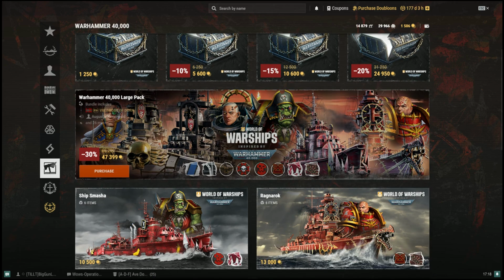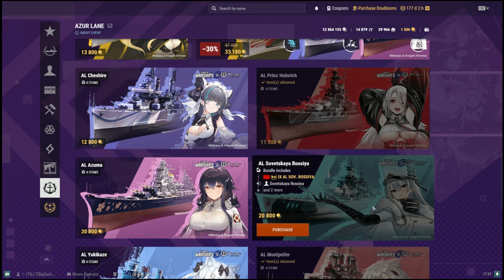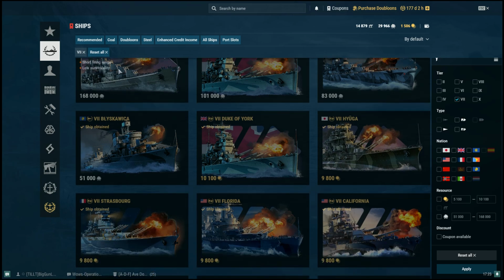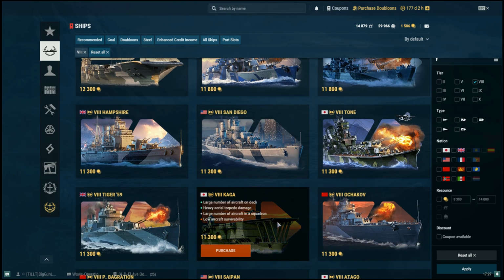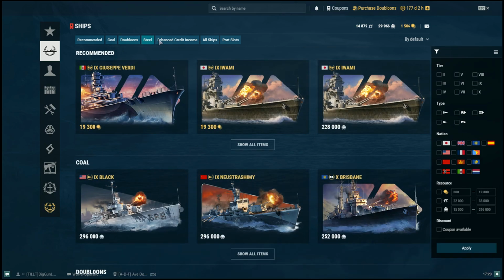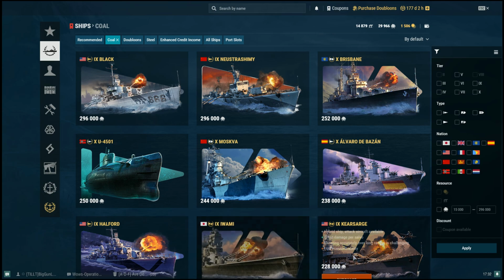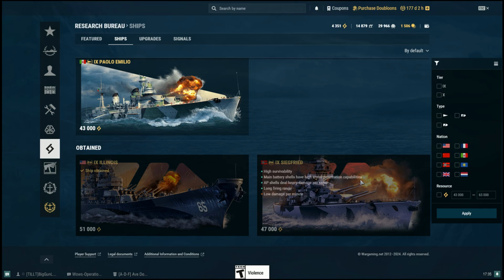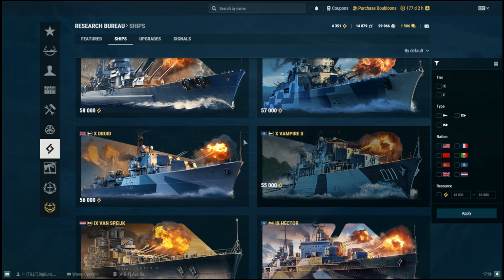Premium Ships: What ships are good for ops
This video will focus on what ships I think are good for ops among those that are available to purchase in the armory including the ones currently on sale for colabs.

Intro 00:00
Warhammer Colab: 00:45
Azur Lane 02:31
Normal ships: 05:24
Dubloon only ships: 06:09
Coal ships: 12:15
Steel ships: 15:24
Research Bureau: 17:44
Wrap up: 21:30

Intro and outro were made by FlimsyLunchTray, who has great videos on how to play ships, specifically in PvP. His channel